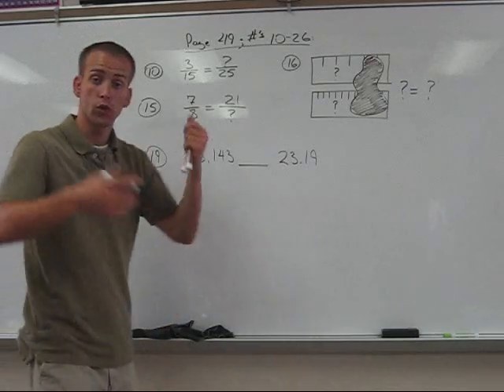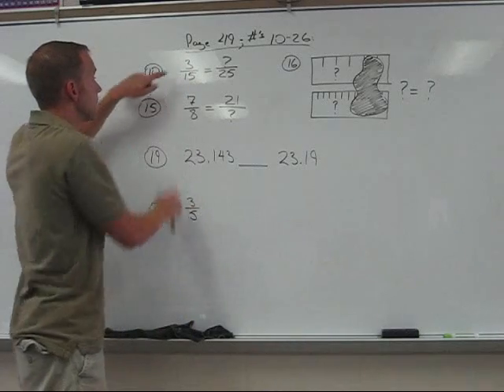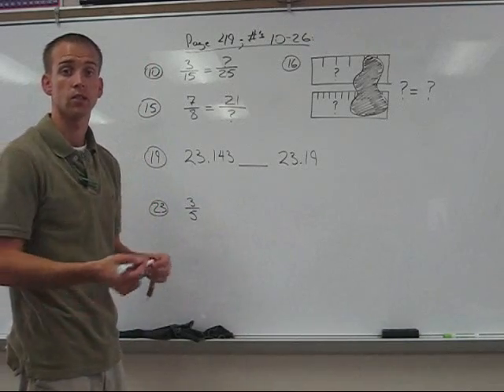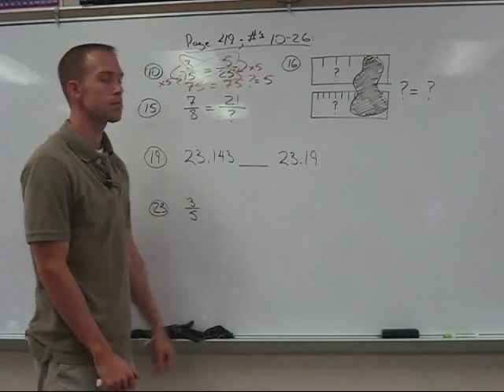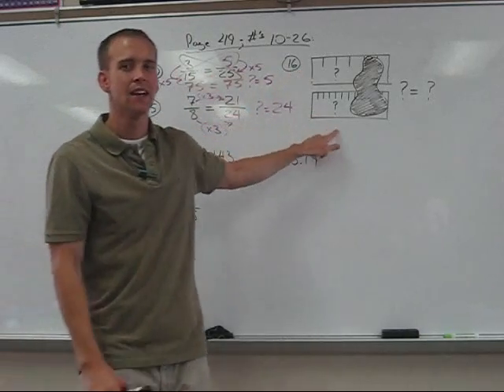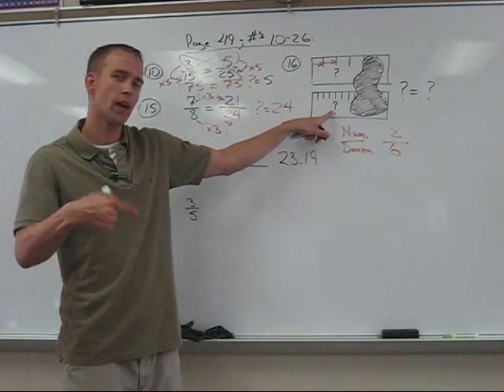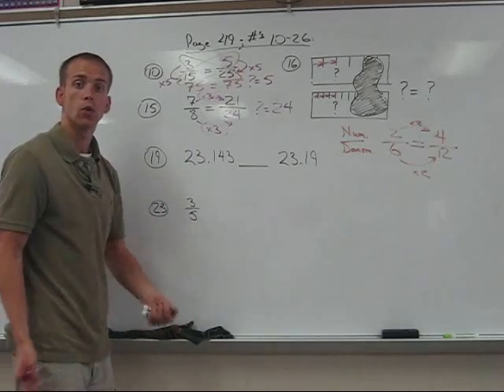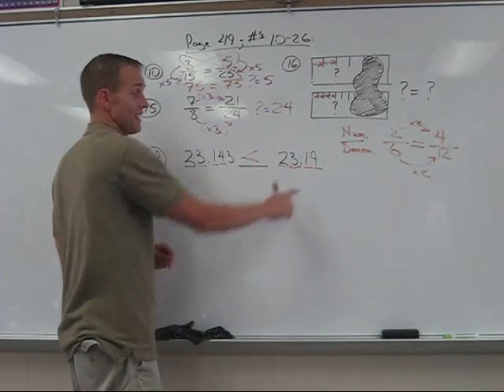page49;s10 26Part1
This is the first part of the video tutorial for Bits and Piecess II, Page 49; #'s 10-26.